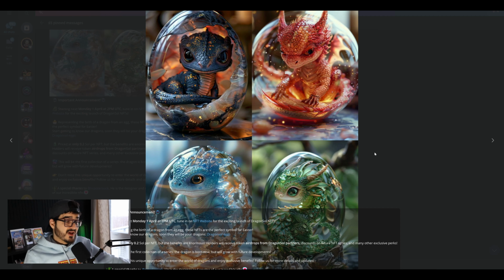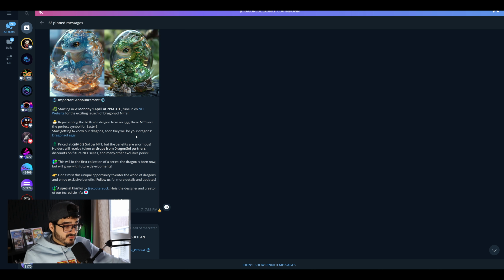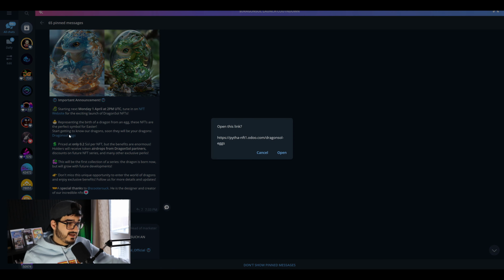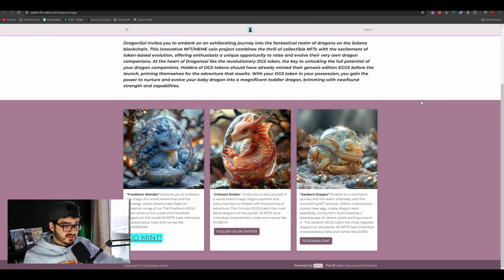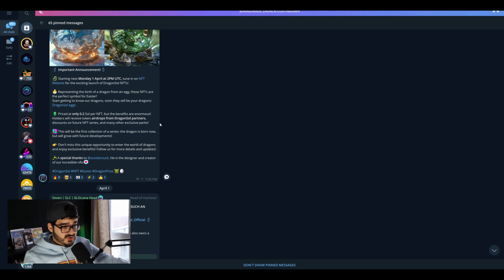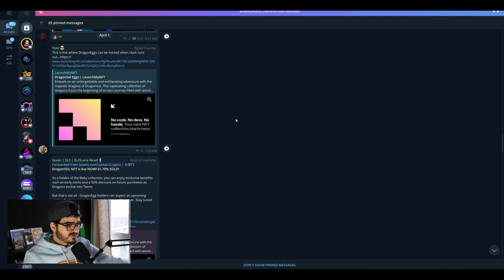🐲 DragonSOL.xyz - NEW Token Offers Reflections in $SOL & Launches TODAY!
Title: 🐲DragonSOL.xyz - NEW Token Offers Reflections in $SOL & Launches TODAY!

★ RESOURCES ★